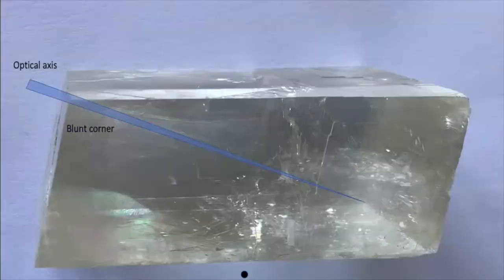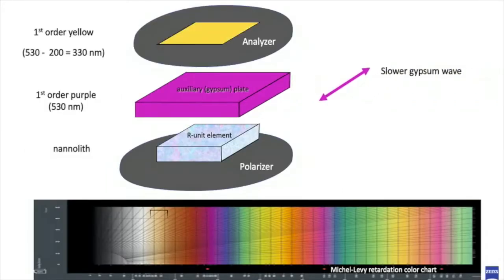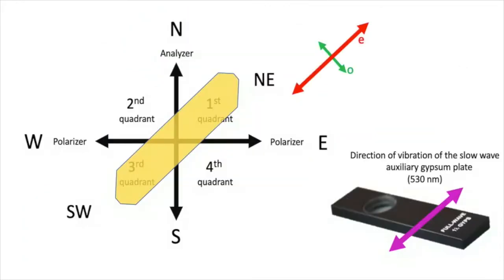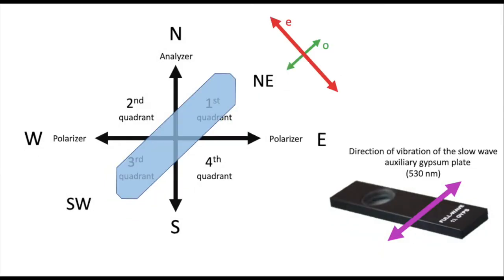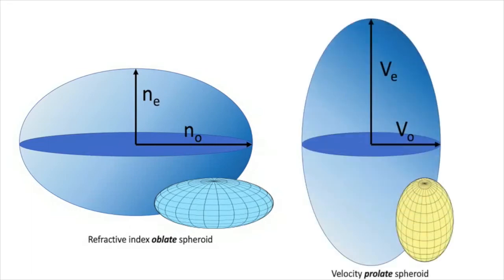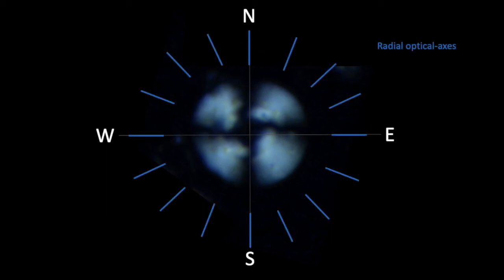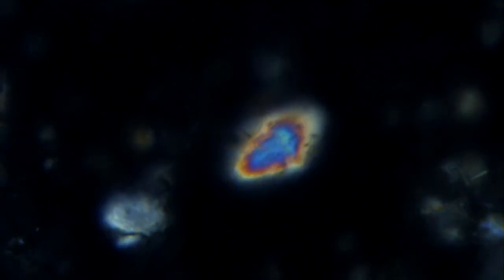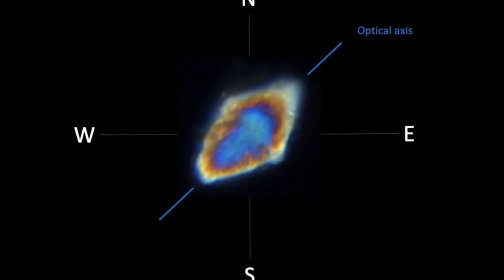Crystal for nannos part V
This is the fifth of a series of six videos on crystallographic and mineralogic concepts for those who initiate to study calcareous nannofossils using a petrographic microscope.